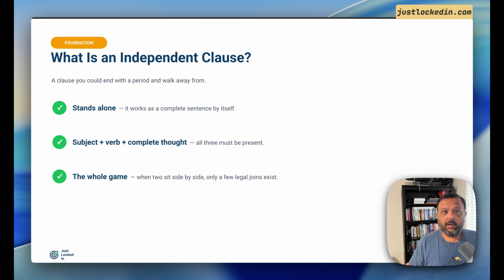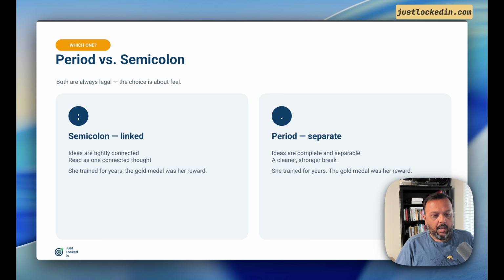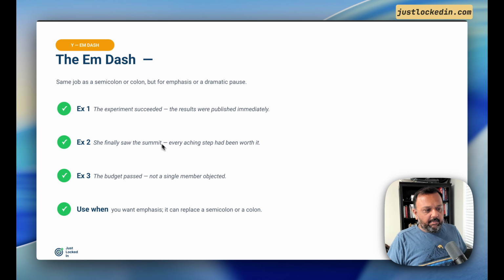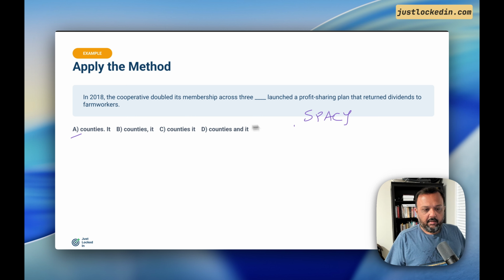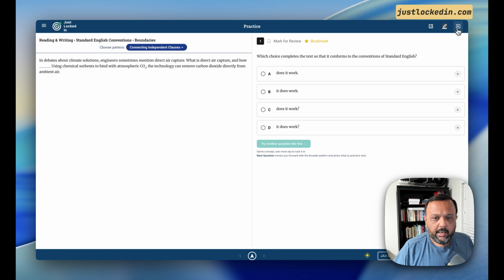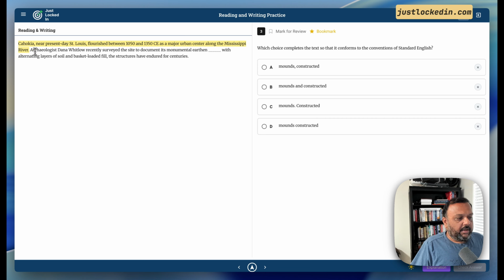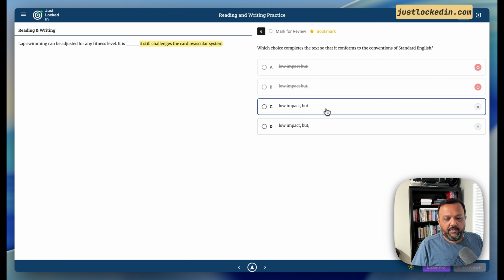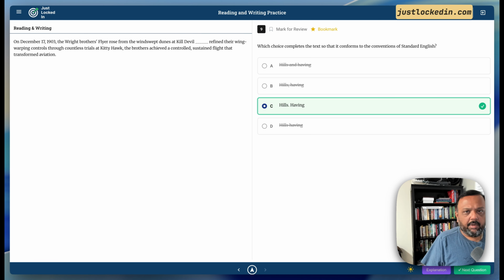SAT Grammar - Connecting Independent Clauses | The 1500+ SAT Masterclass | Pattern #1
The most frequently tested English grammar concept on the Digital SAT - Standard English Conventions.
Learn everything you need to know about "Connecting Independent Clauses" -  the primary pattern in the "Boundaries and Transitions" skill area on the SAT.

Chapters:
0:00:00  Intro
0:01:41  What are Independent Clauses?
0:06:33  The SPACY rule
0:07:31  Semicolon and Period
0:12:13  FANBOYS conjunctions
0:18:29  Colon and em-dash
0:21:45  SPACY in an example
0:33:21  However, Nonetheless, etc
0:39:53  Example Questions